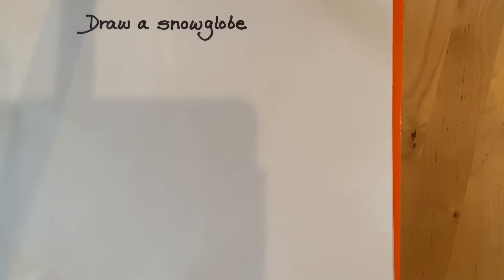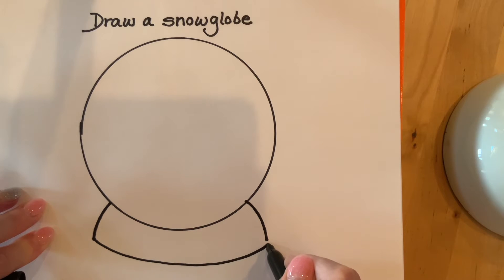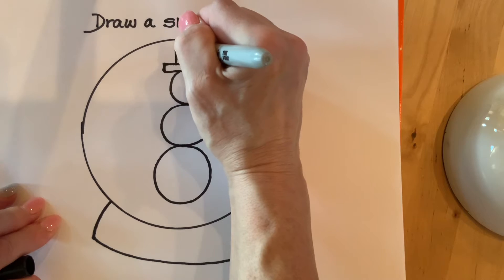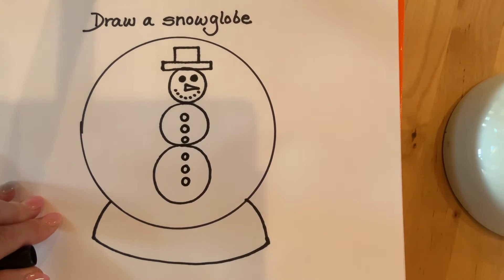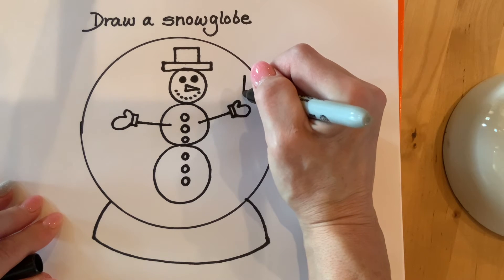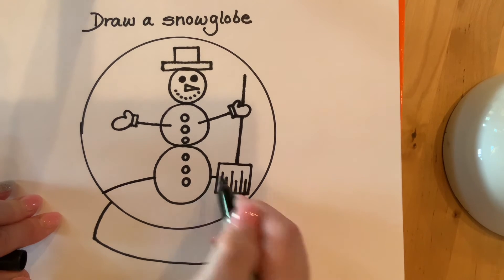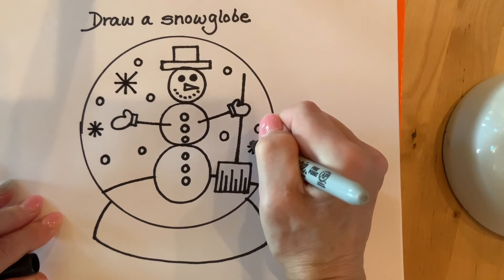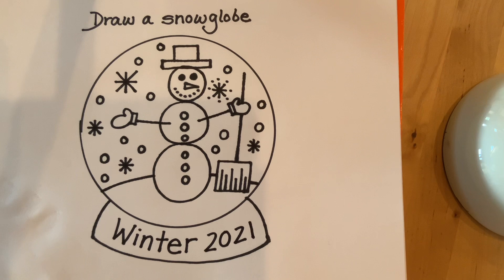January 7, 2021